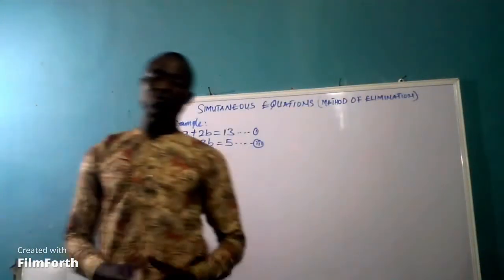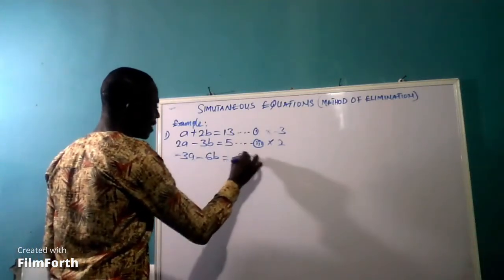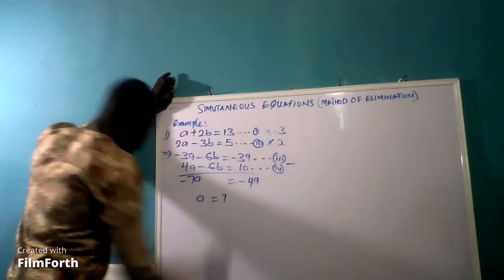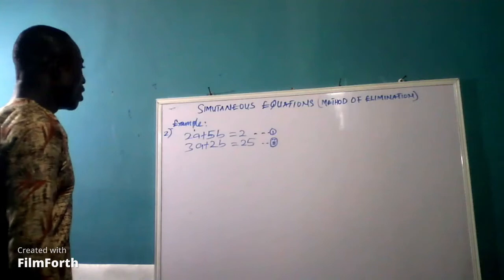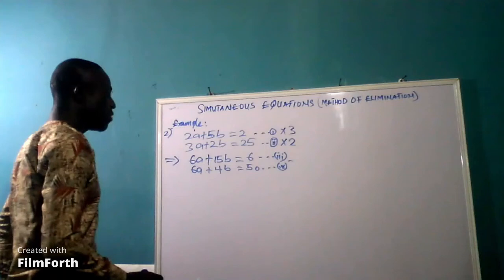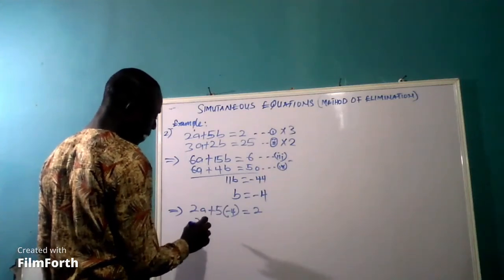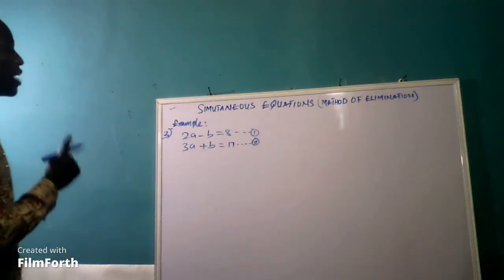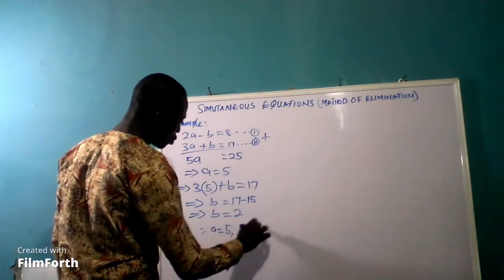SIMULTANEOUS EQUATIONS BY ELIMINATION METHOD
Find two unknowns by the elimination method  (i.e addition or subtraction of the equations in the system together).It is very simple and easy practice, follow the example 1,2 and 3 and take more examples on your and surely you are not going to get stuck.